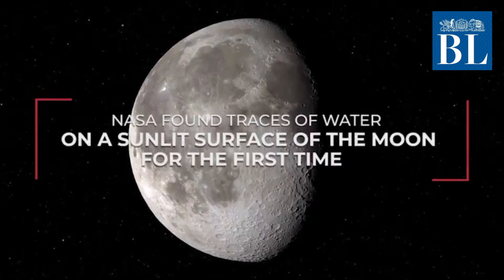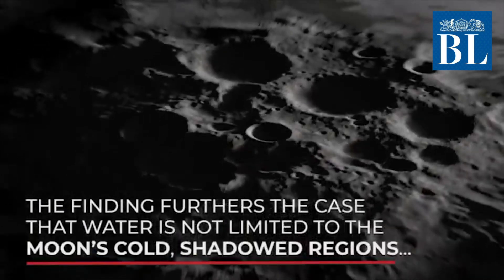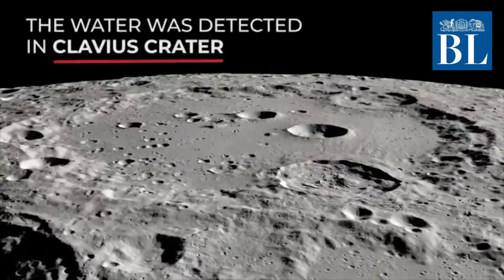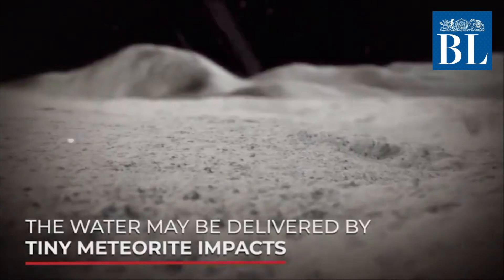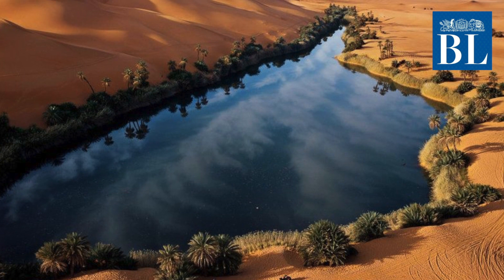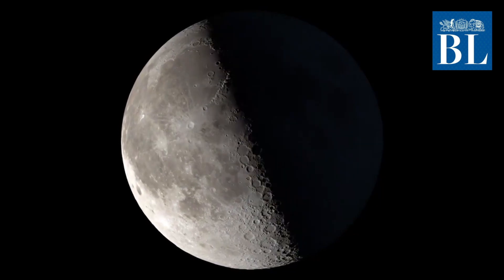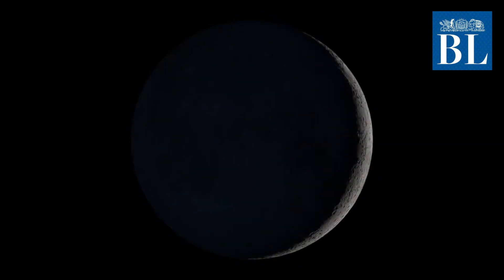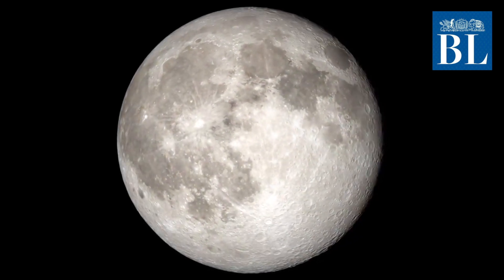NASA confirms the presence of water on the Moon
NASA has confirmed, for the first time, the unambiguous detection of water molecules on the sunlit surface of the Moon.

Credits
Script & voice-over: Akshaya Chandrasekaran
Editing: Radhika SR